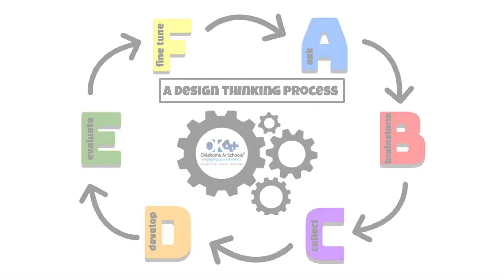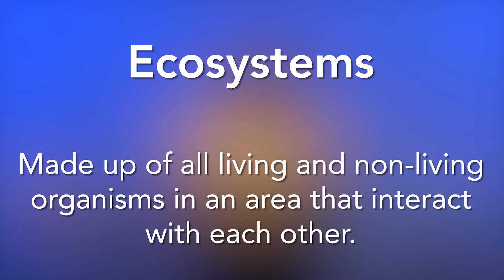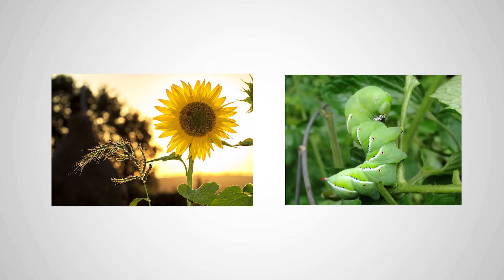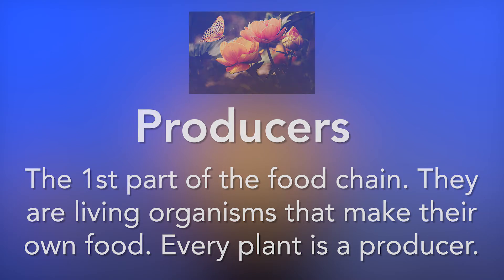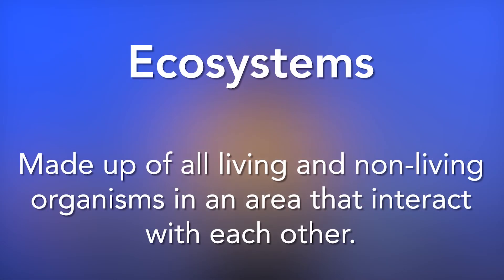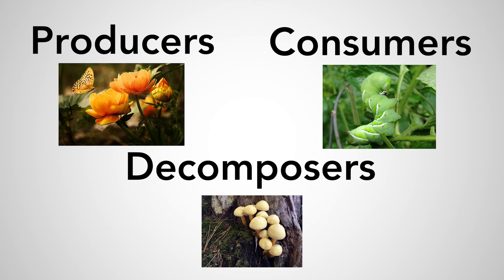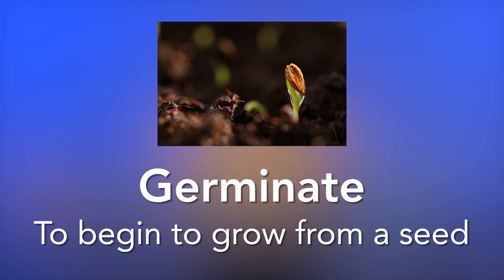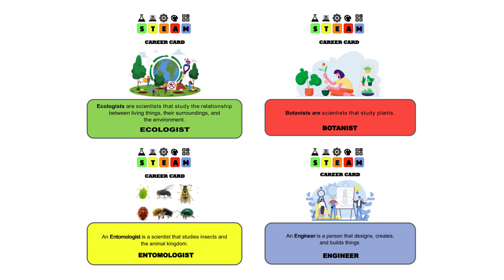2nd Grade Video- Birds, Bees, and Squirrels, Oh My! Unit 5, Video 1